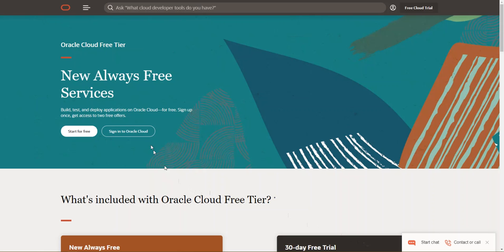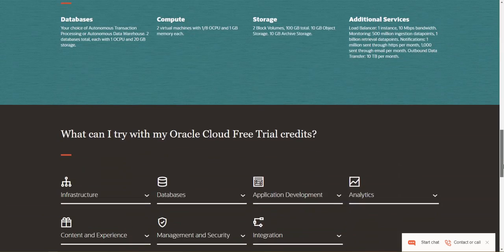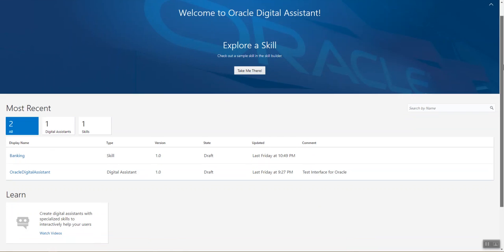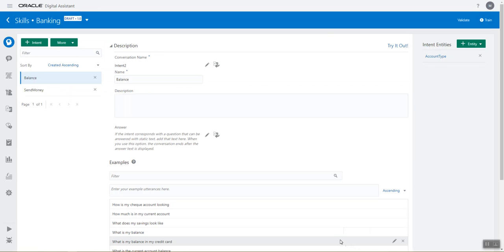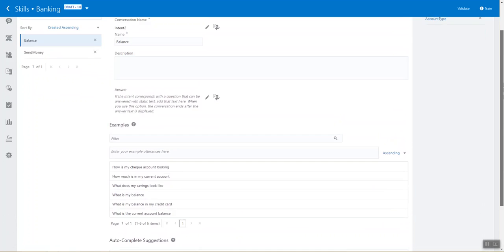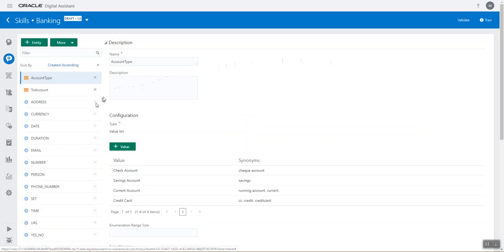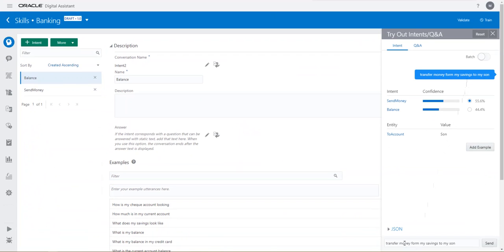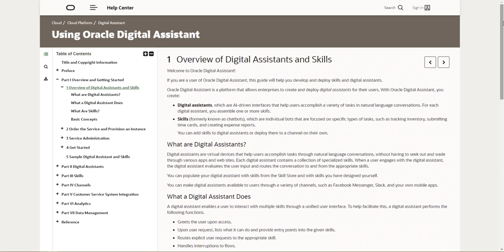Oracle Digital Assistant - Chatbot Development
If you are interested in conversational interfaces, and how different environments compare, this is a brief overview of Oracle's chatbot development environment.

Most cloud based development environments conform to the same general principles and Oracle is no different.